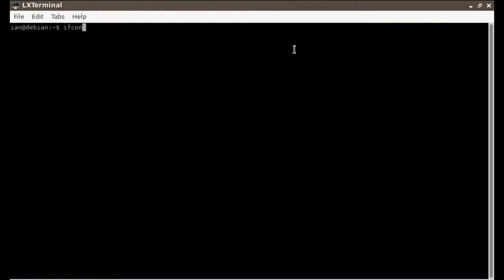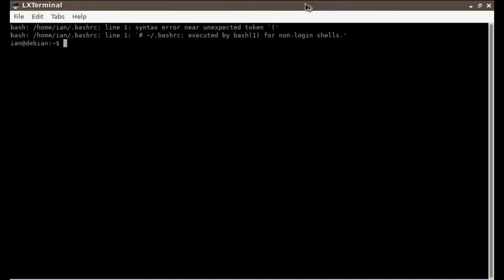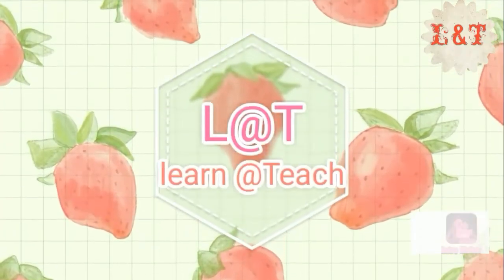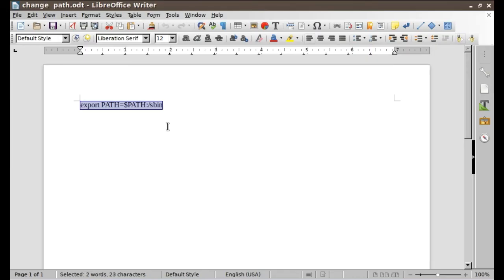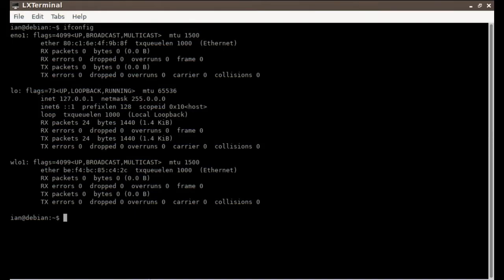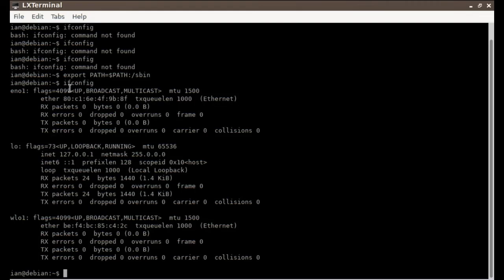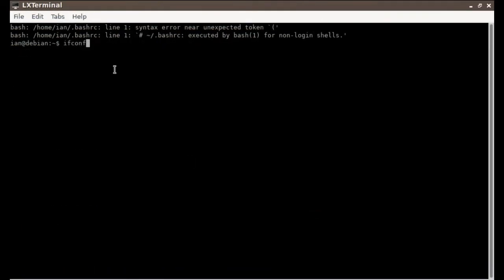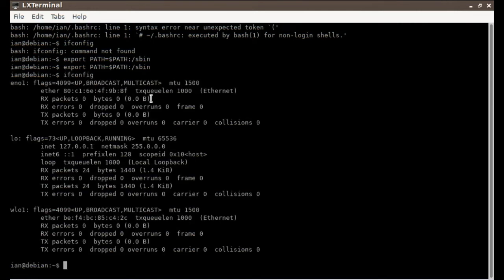Kali: fix the missing ifconfig command (bash: ifconfig: command not found. Fix!)linux Distrubution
ifconfig command not found

Thank you very much for visiting my Channel. You are most welcome .

In this video i am showing  how to fix the ifconfig command not found .
This works on every linux distribution as well as kali linux.
My device
Debian 10 i386
video Recorded by: OBS studio
Microphone:Headphone Accesory

Copy the command below and paste on terminal

export PATH=$PATH:/sbin

*Note* This command works only once and should re-enter the command in  every new terminal opening.
If you have some other confusion as well as the other hardware , software related problems , Please let me know in Comment section.

ifconfig command not found redhat 7

ifconfig command not found centos 7

ifconfig command not found windows

ifconfig command not found debian 10

ifconfig command not found mac

ifconfig command not found windows 10

ifconfig -bash: ifconfig: command not found

ifconfig command not found in rhel 5